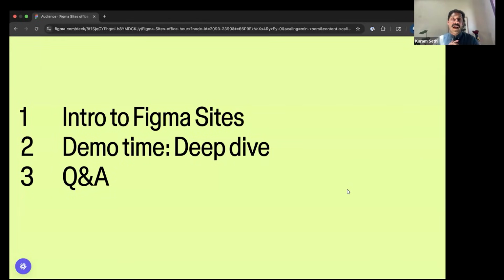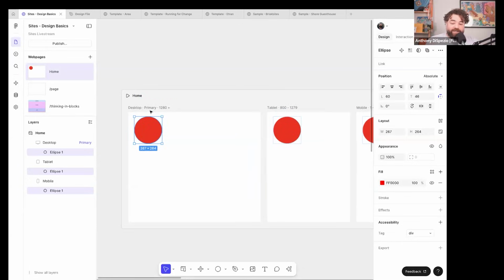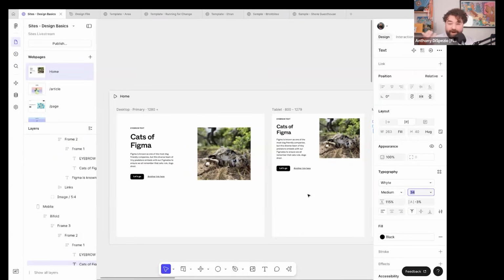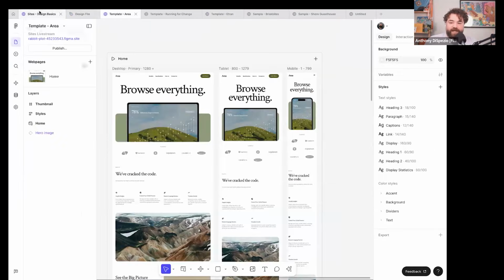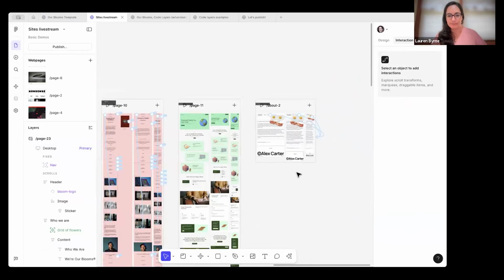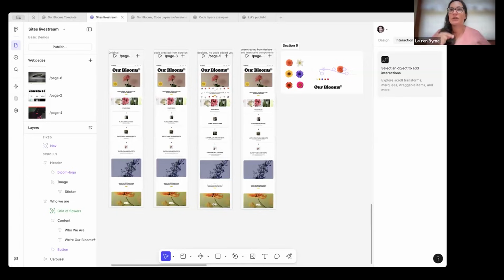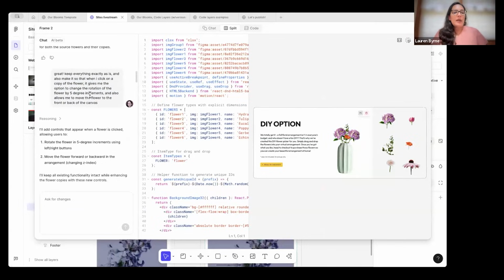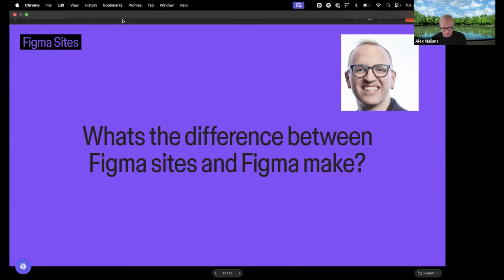Office Hours: Introducing Figma Sites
In this replay from our June 24, 2025 webinar, learn more about how you can design, prototype, and publish websites all in Figma. Our team will walk through the latest features including best practices for making your website responsive, and ways to add interactions and animations.